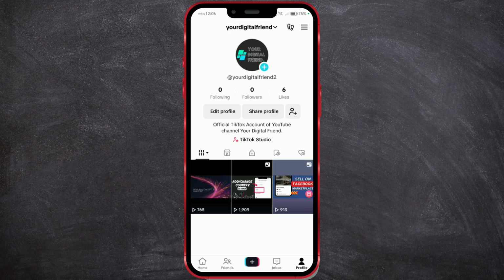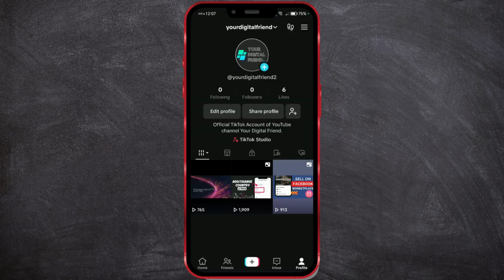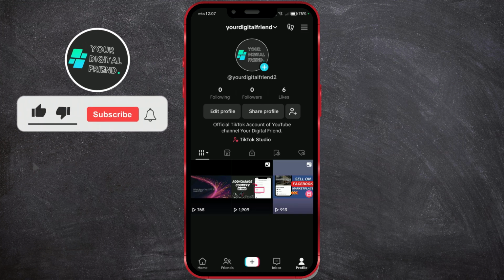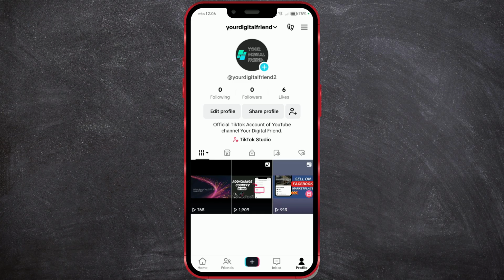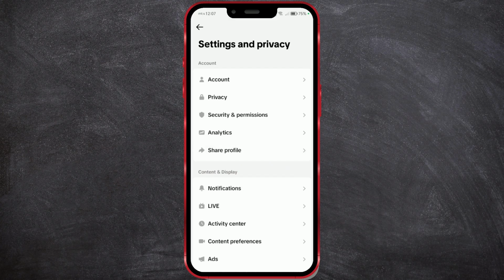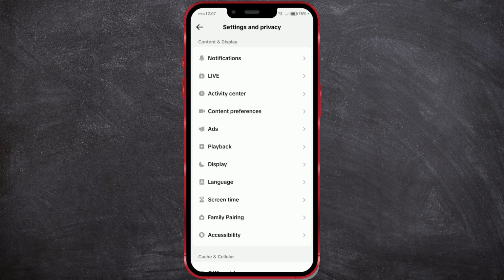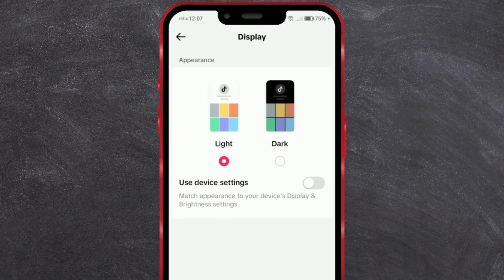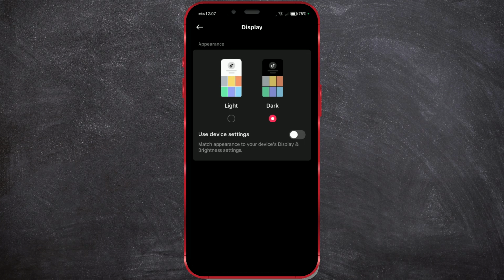How to Set Dark Mode on TikTok | NEW UPDATE 2024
Exciting news for Android users—dark mode is finally available on TikTok! In this tutorial, we'll guide you through the simple steps to enable dark mode and enhance your viewing experience. Follow along to switch to a darker theme effortlessly.